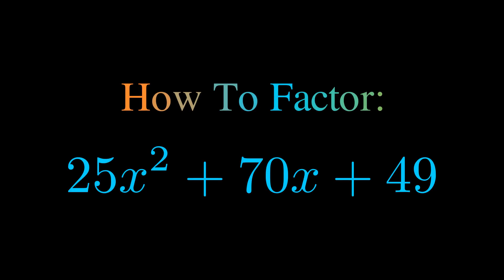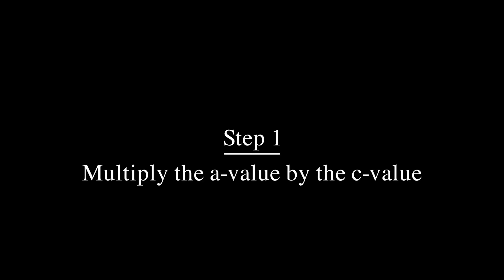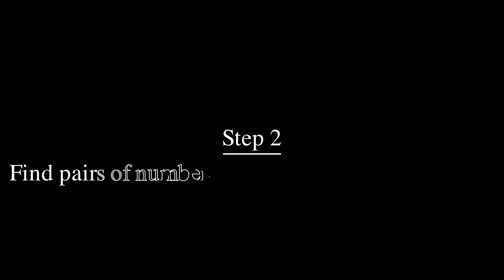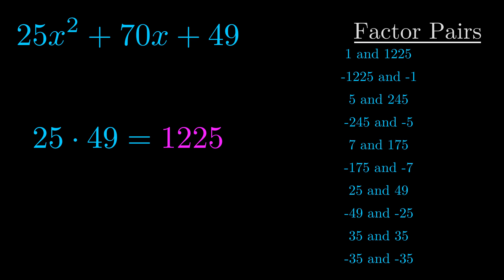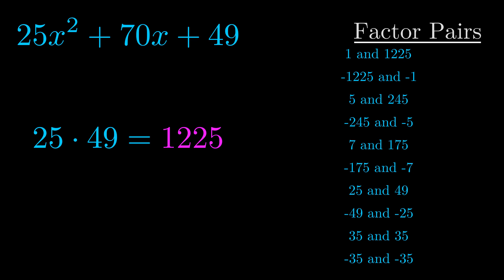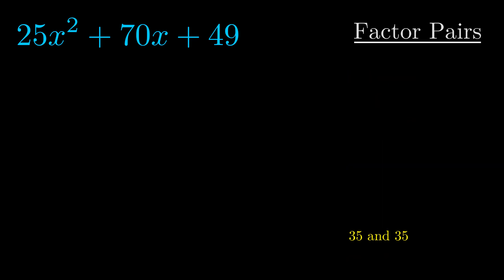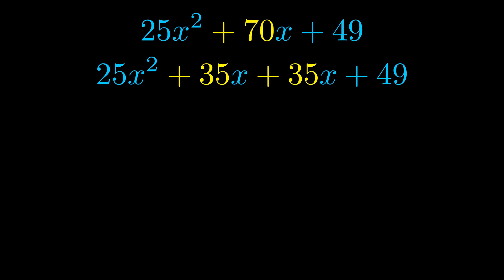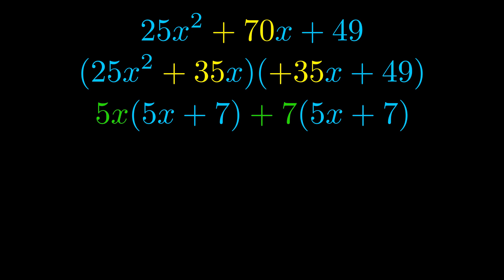Factor 25x^2 + 70x + 49